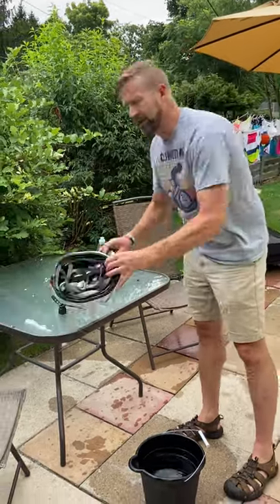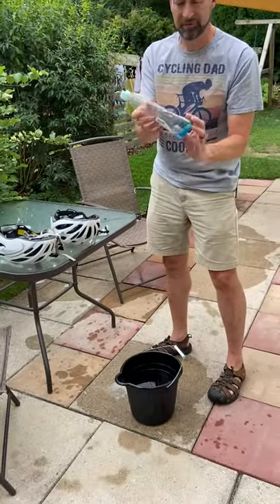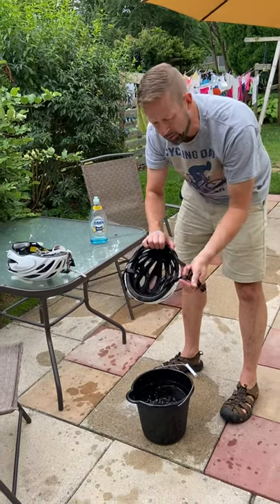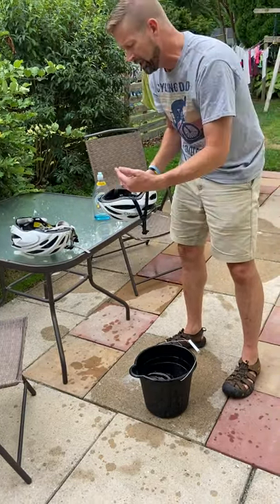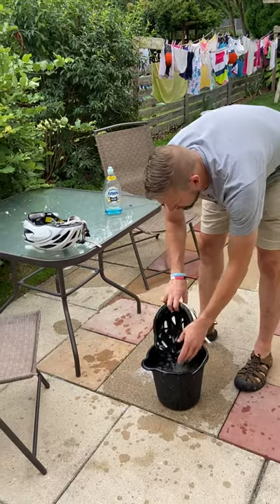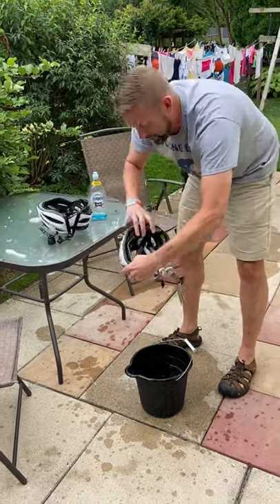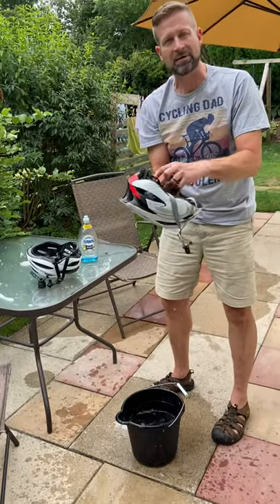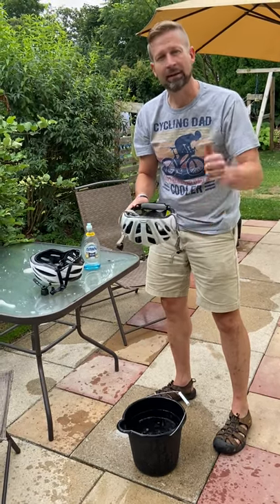Helmet washing tips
How to wash a bicycle helmet